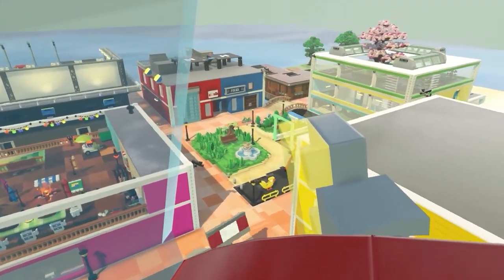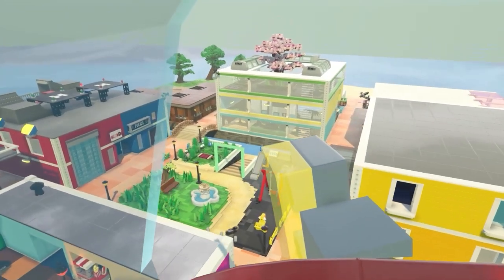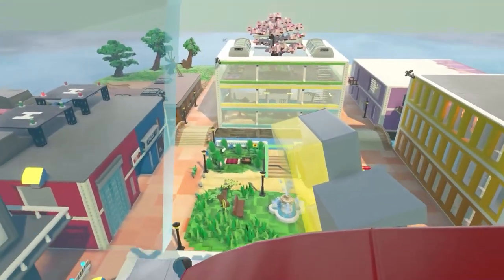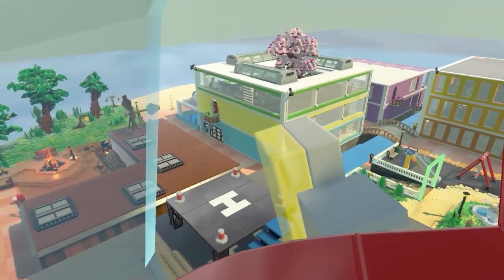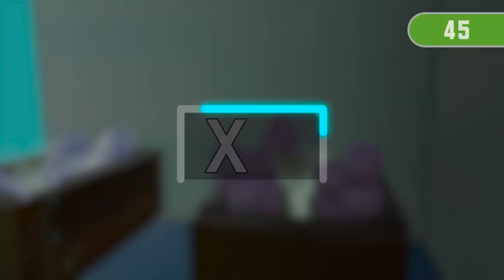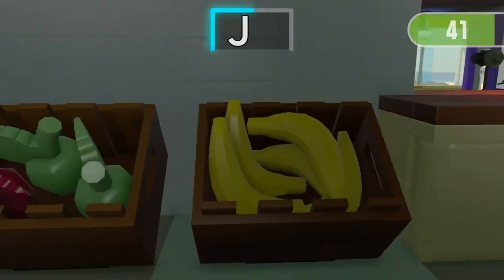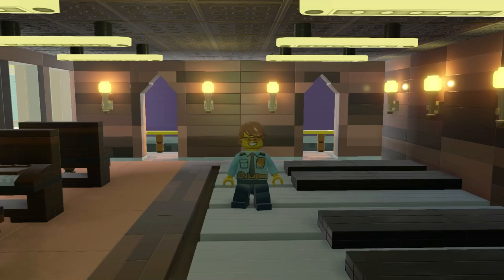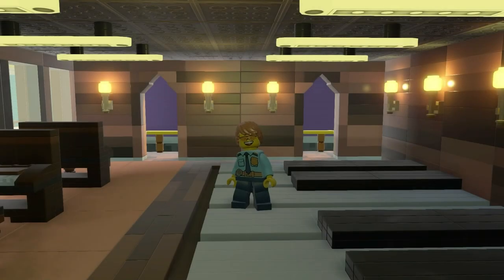Day 43 on ABC island